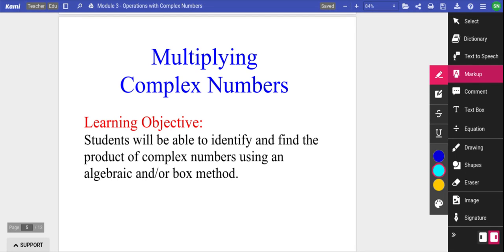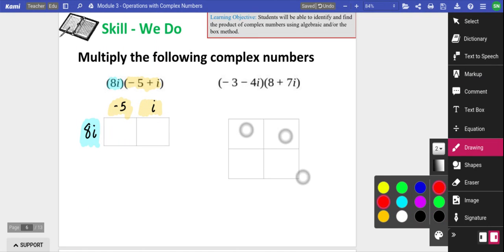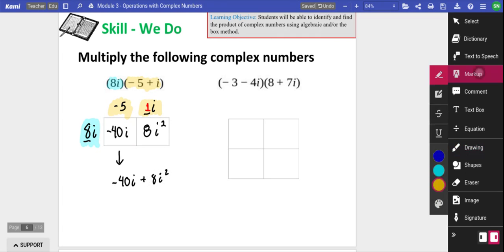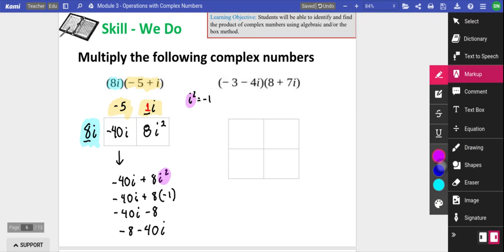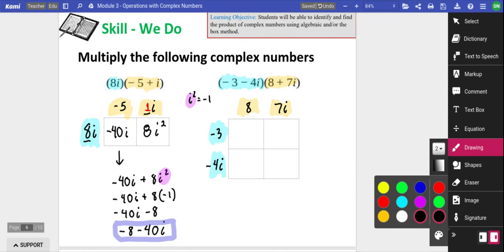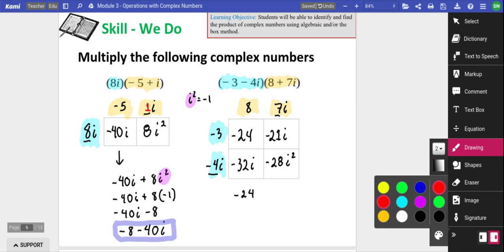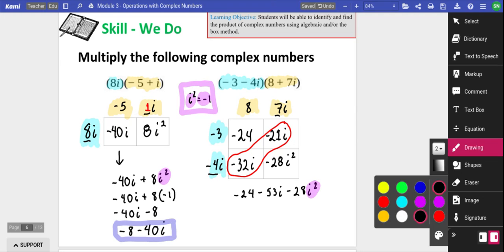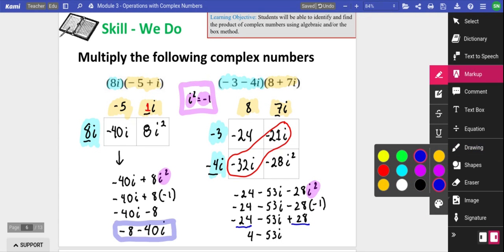Multiplying Complex Numbers